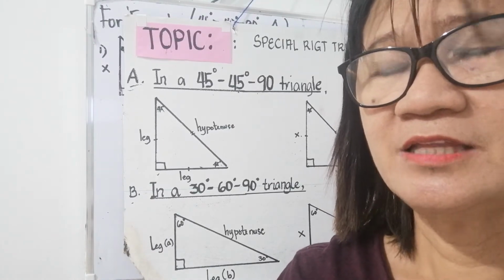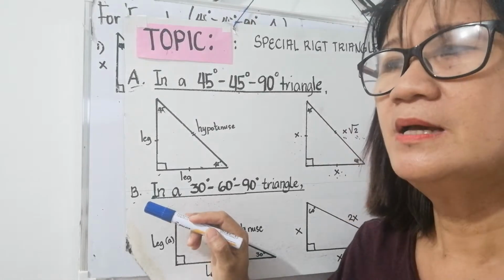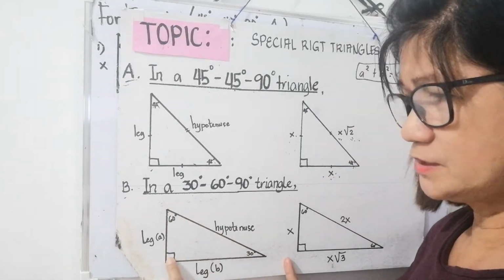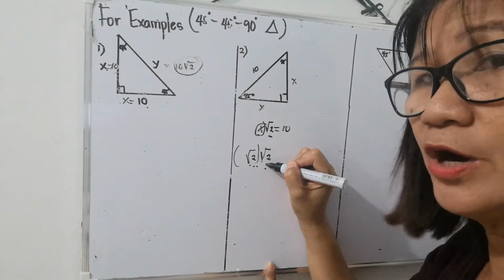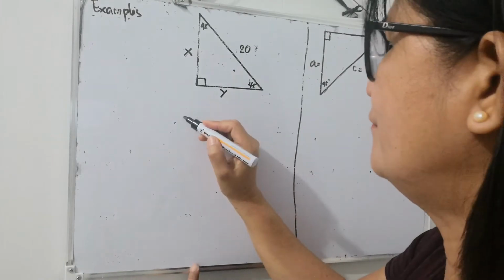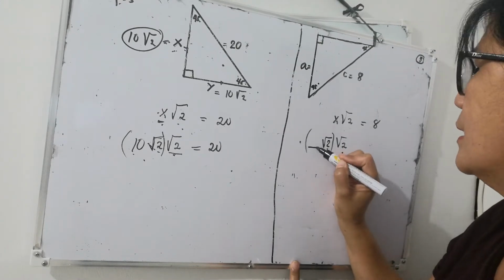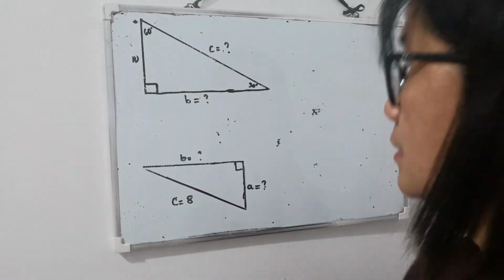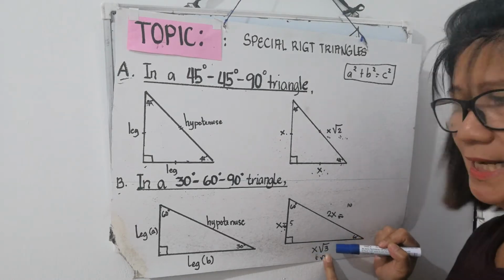Special Right Triangles